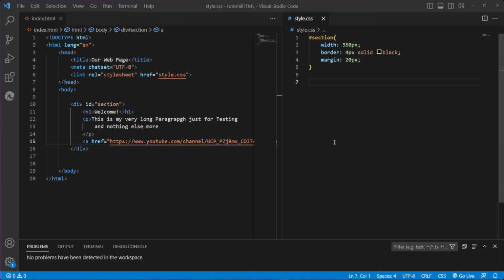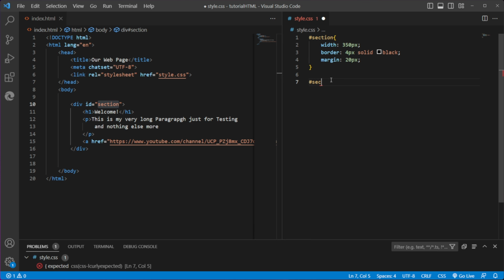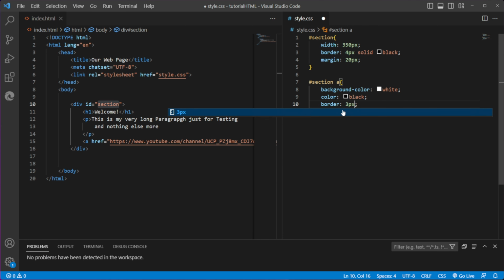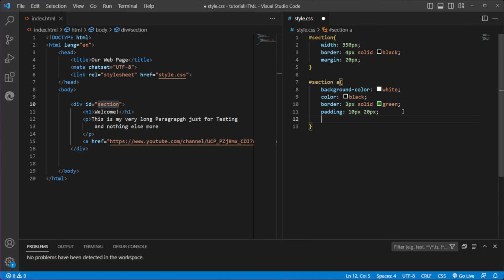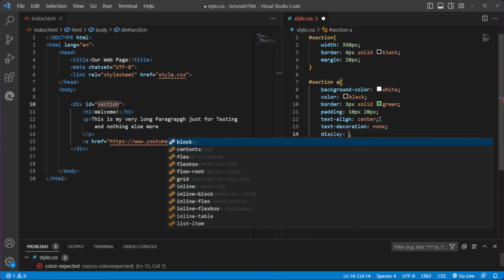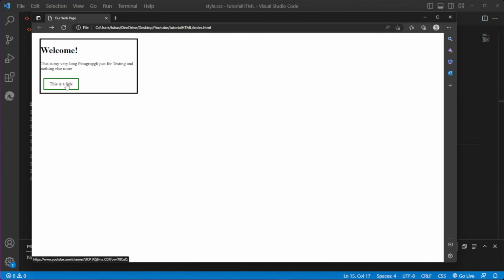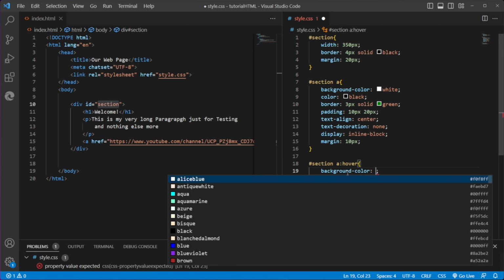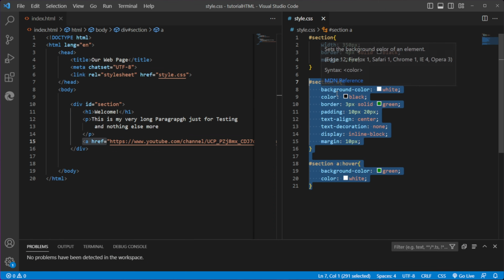CSS Tutorial 13 - Turn Link into Button